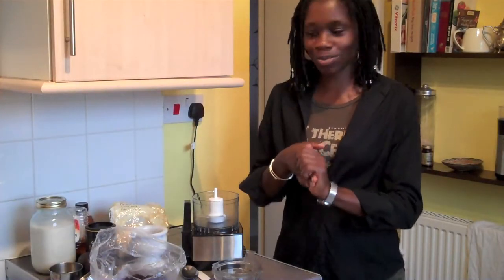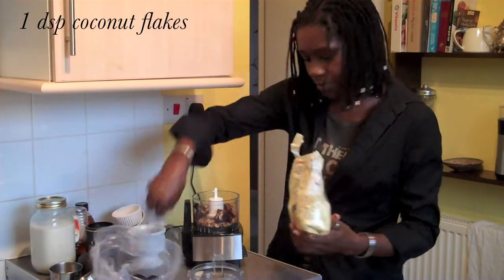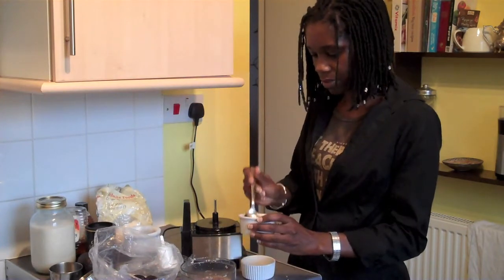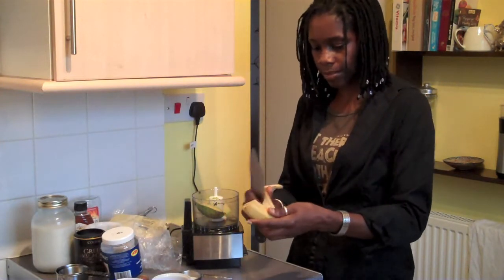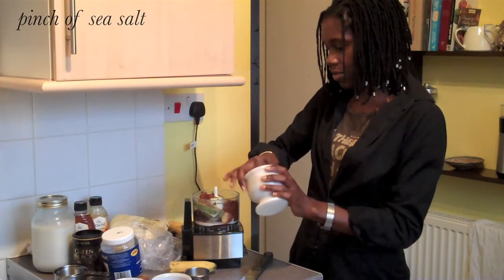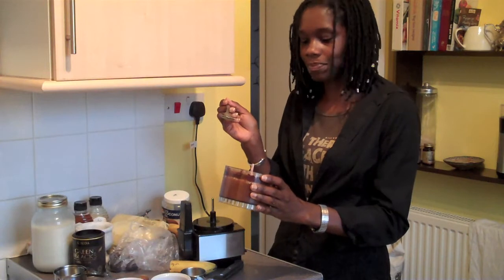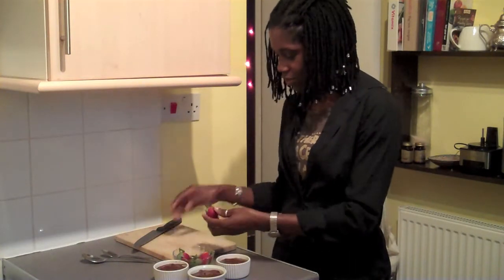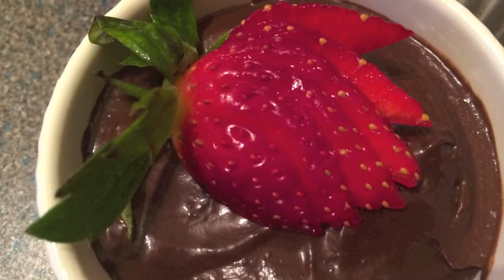A Chocolate Brownie Dessert (raw vegan, gluten free & divine!)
A Chocolate Brownie Dessert that is (honestly!) easy to make (as long as you have a food processor, mini chopper or blender). You can double or triple the ingredient list to serve all your family and friends. Recipe...

Base:
1/4 cup walnuts
4 dates
1 dsp coconut flakes
Pinch salt

Topping:
1 small avo
1/2 med banana
2 tbsp almond milk
3 dsp honey
2 tbsp raw cacao
2 tbsp melted coconut oil
Pinch salt